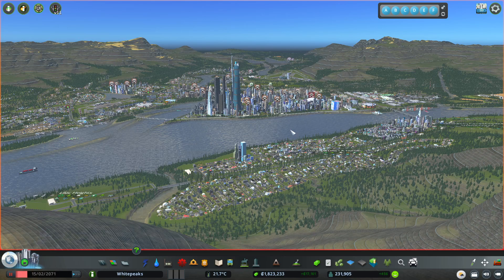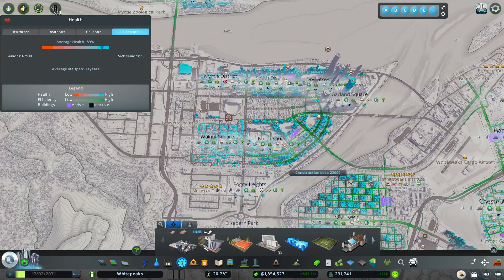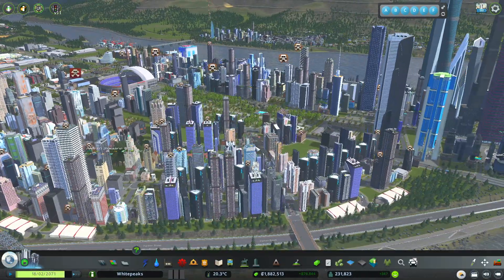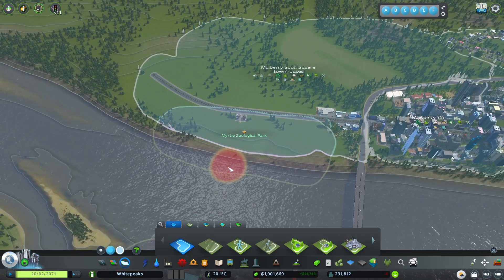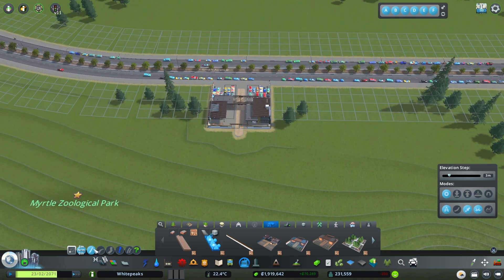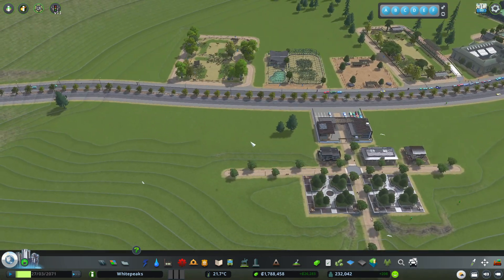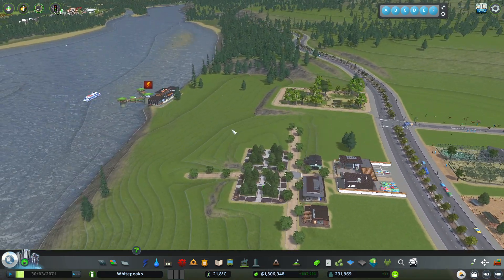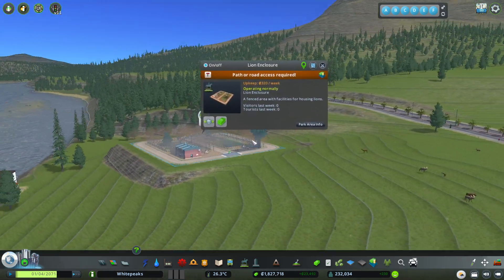Cities Skylines Whitepeaks: Ep # 63, Zoology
We built a Zoo!